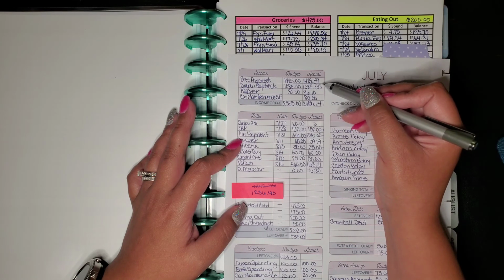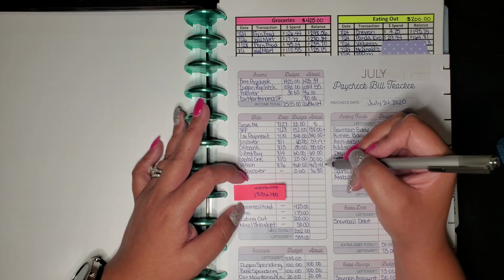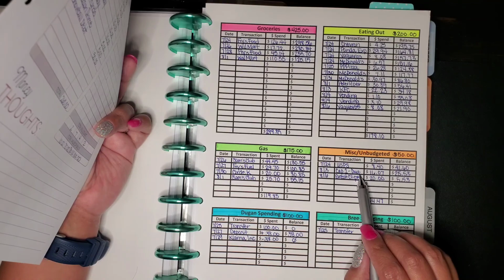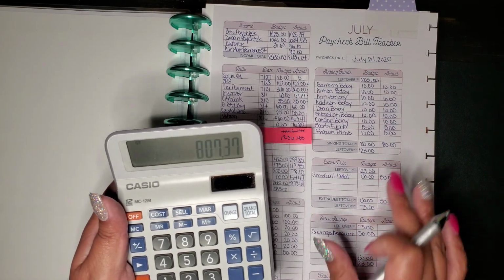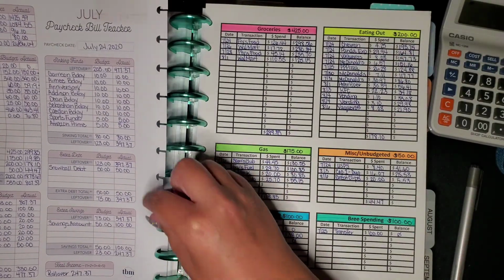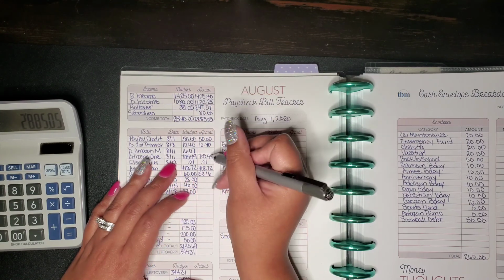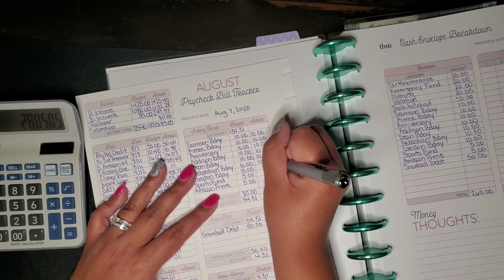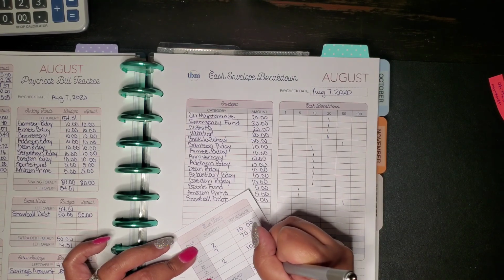JULY PAYCHECK #2 CLOSEOUT & OVERVIEW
I will show you how I close out my July Paycheck #2 and enter the new amounts into August Paycheck #1.